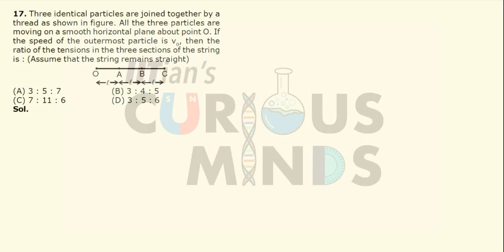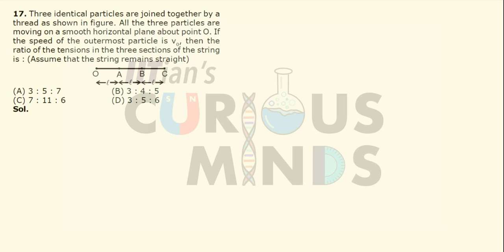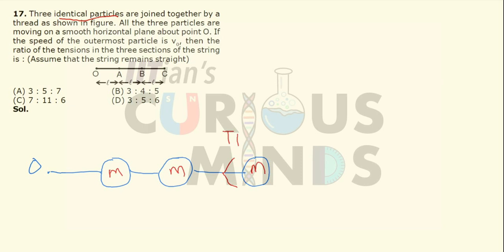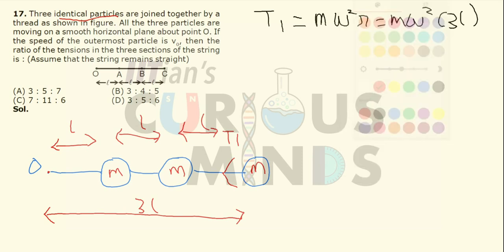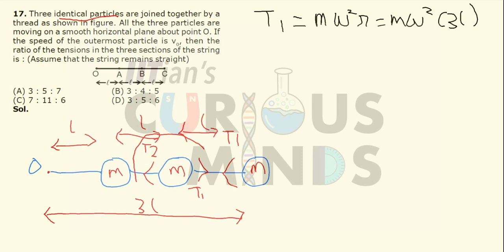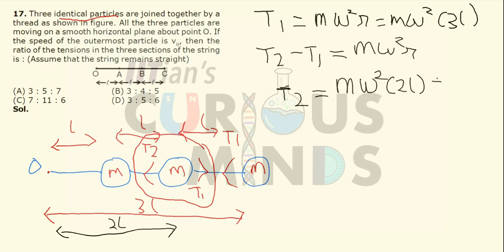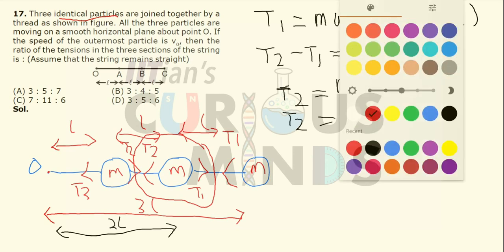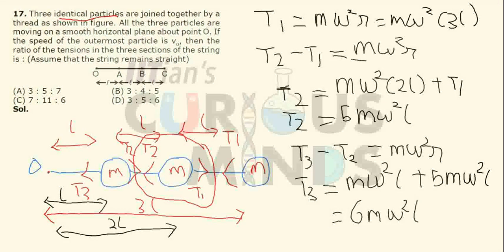Circular motion Ex 1 Q 17 JEE